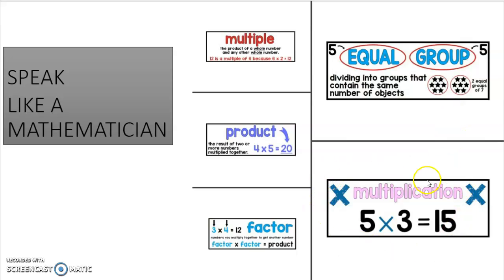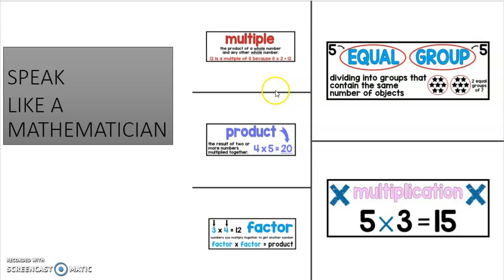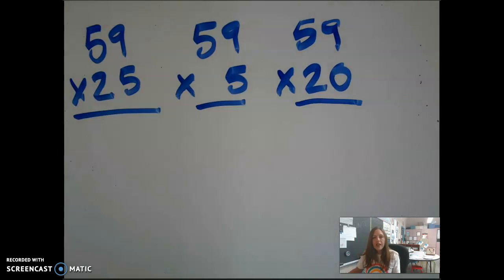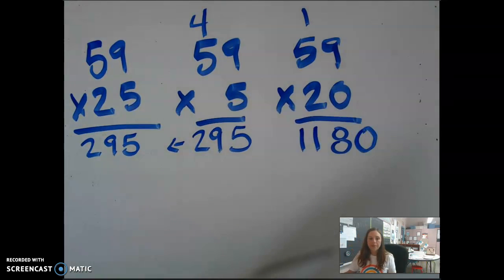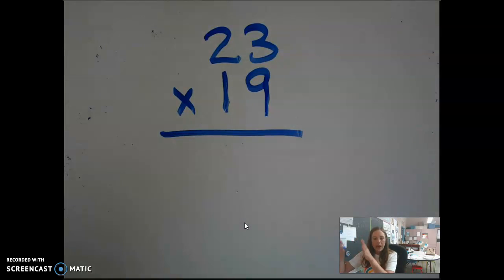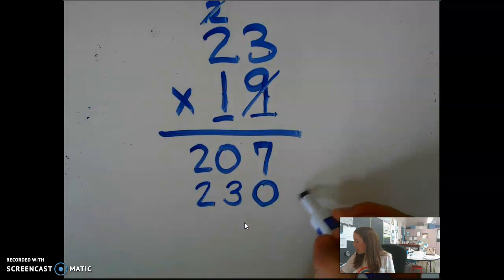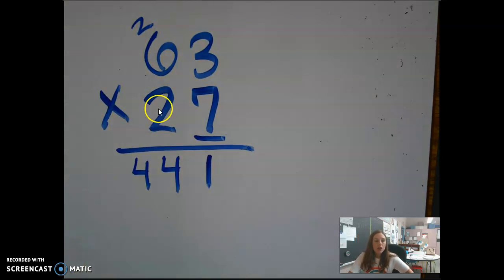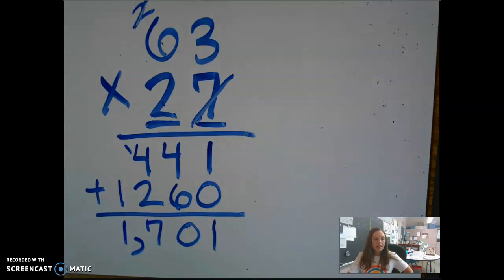TEKS 5.3b - 1